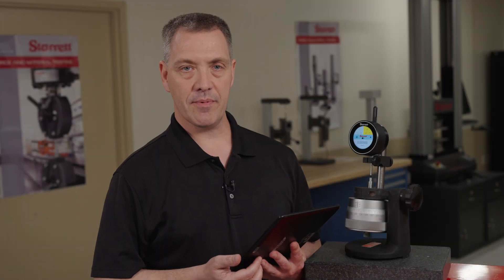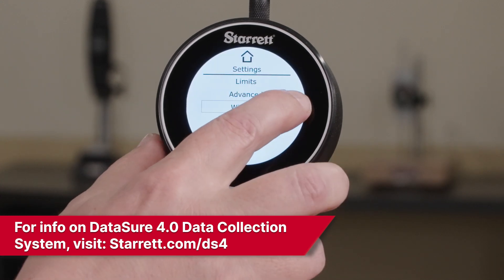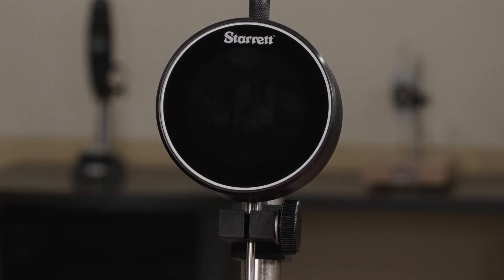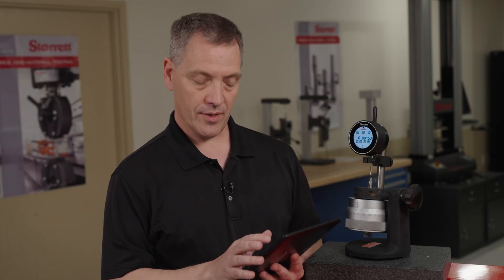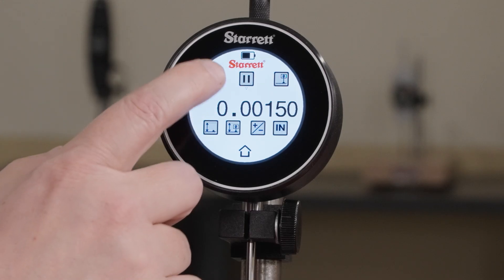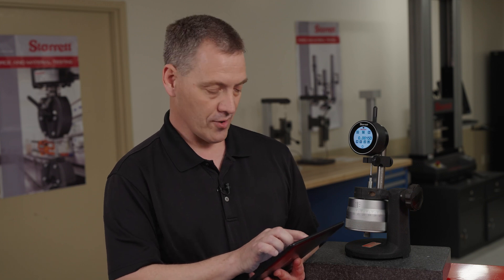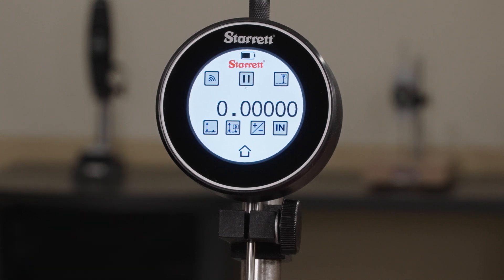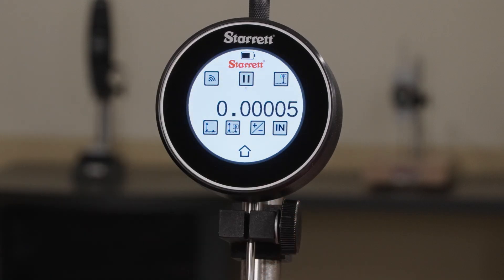W4900 Demo 2 Data Collection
The new Starrett W4900 Electronic Indicator combines innovation, high versatility and ease-of-use with unparalleled ease of settings navigation. Built for quality labs, inspection areas and in-process applications where access is not always available. This high-end, IP67 indicator can also be used in OEM applications on custom build and design tools and machinery.